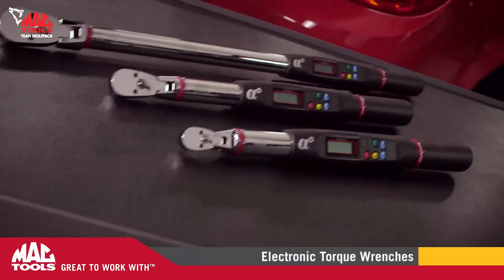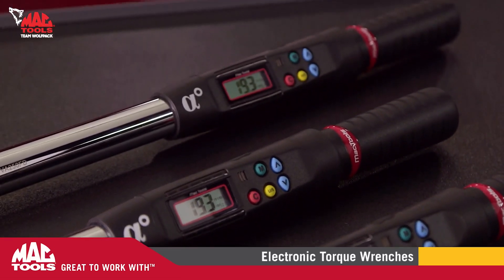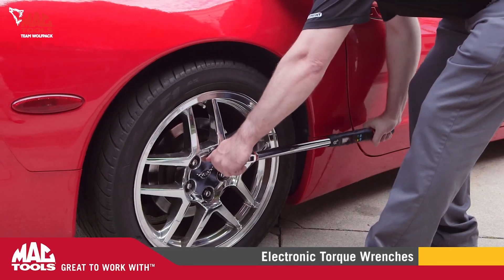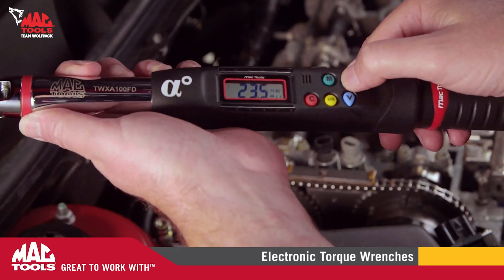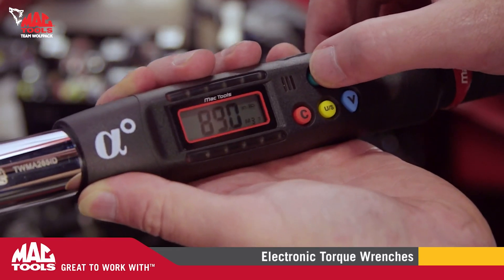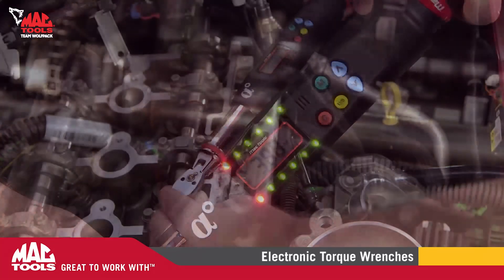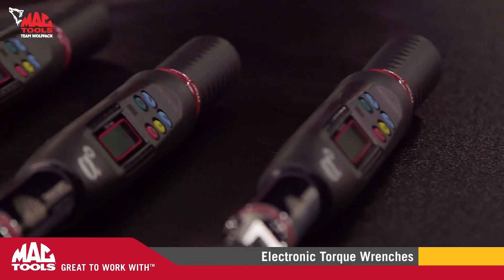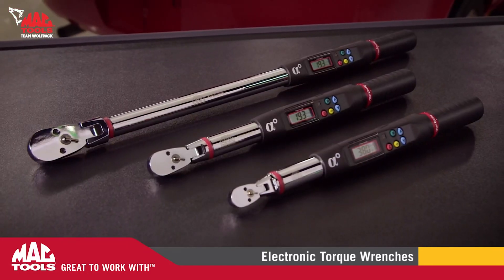Electronic Torque Wrenches | Mac Tools | Team Wolfpack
ELECTRONIC TORQUE WRENCHES
Features:
1) Flexible head for increased access
2) LED Readout for easy viewing of results and audible beep when the desired level is reached
3) Four data point memory for recall
4) Five selectable units: Nm, ft-lbs., in-lbs., kg-cm
5) Nine presets stores commonly used values for quick reference